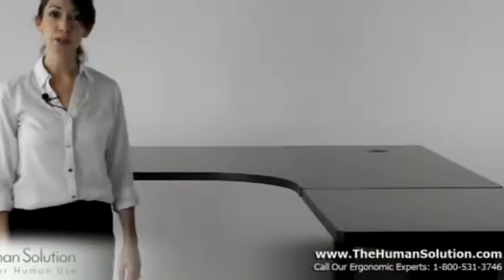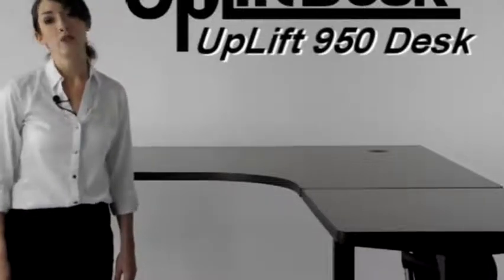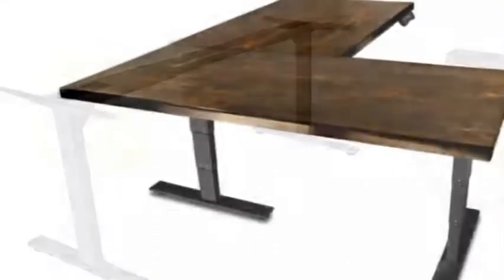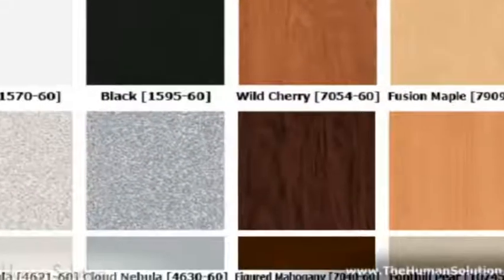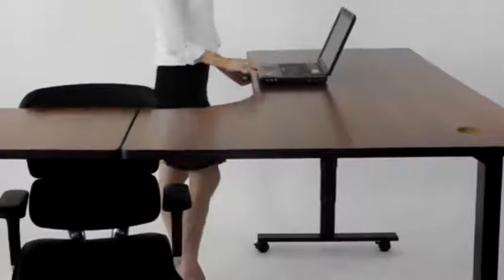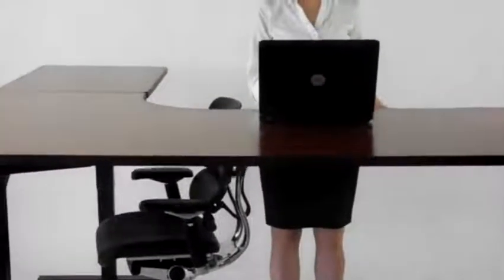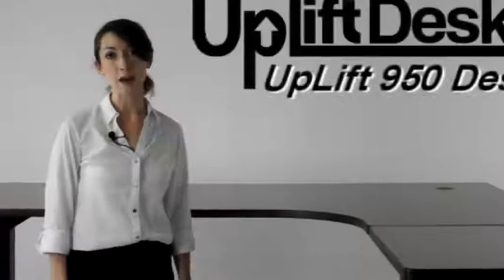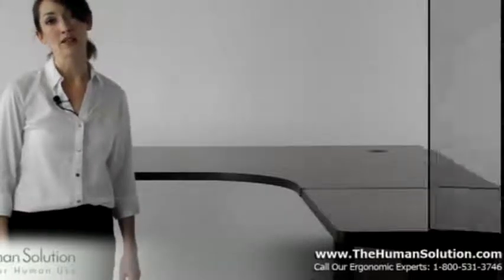UPLIFT Height Adjustable Standing Desk with L Shape Top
UPLIFT Height Adjustable Standing Desk with L Shape Top, UPLIFT Height Adjustable Standing Desk with L Shape Top